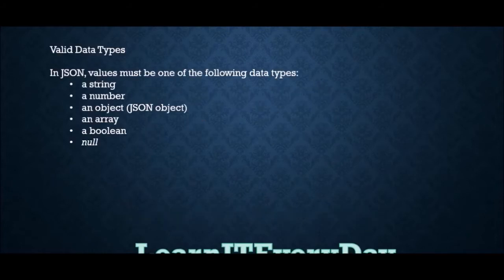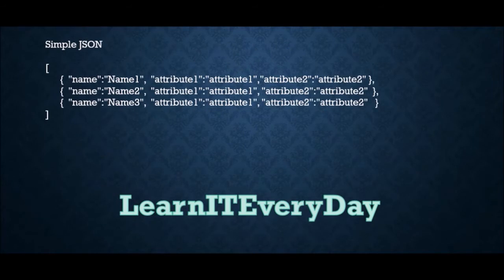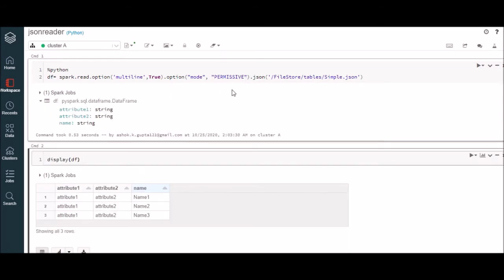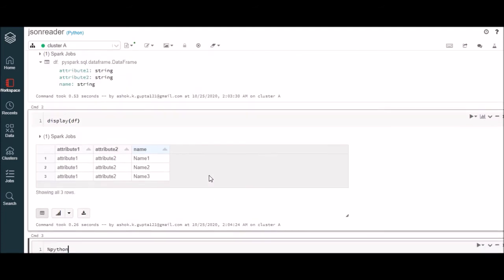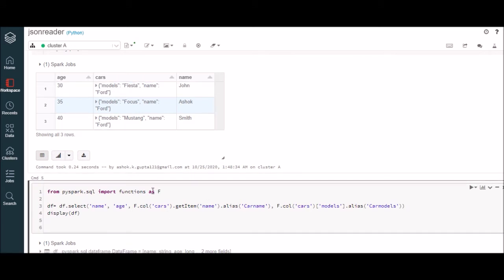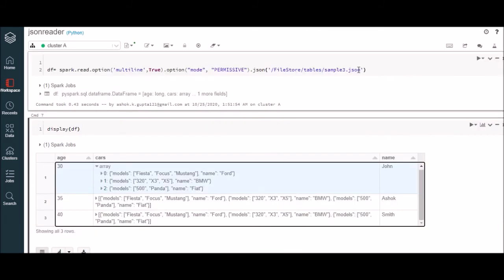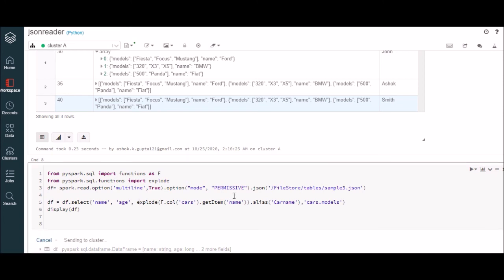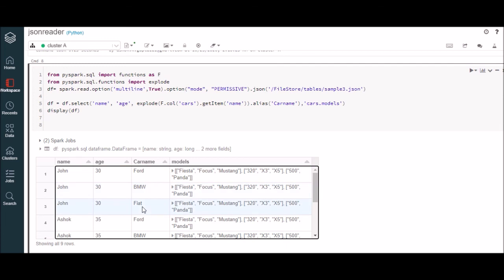🔴 Live Demo | Parsing nested json in Databricks | LearnITEveryday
How to process JSON file in Databricks.
How to load json file in pyspark.

Loading JSON using ADF.